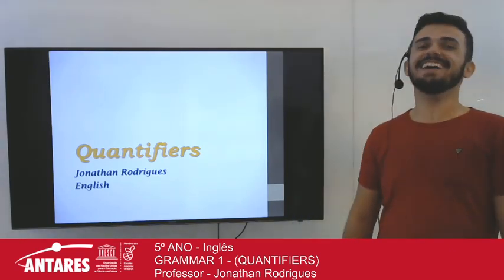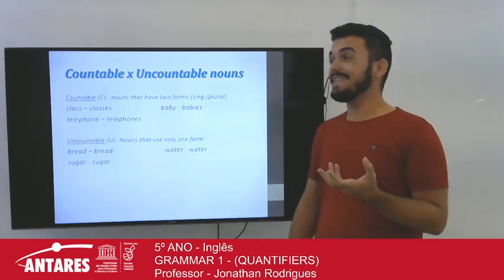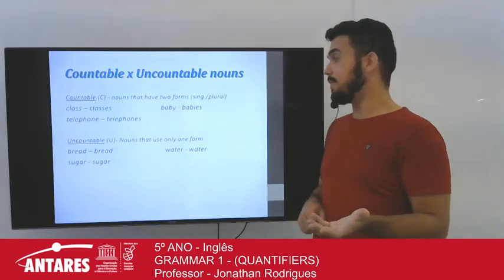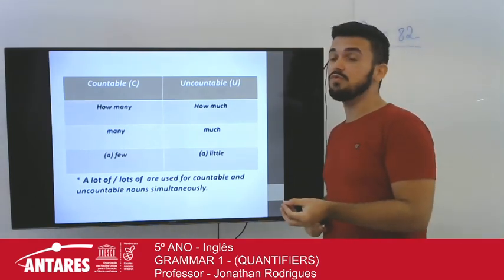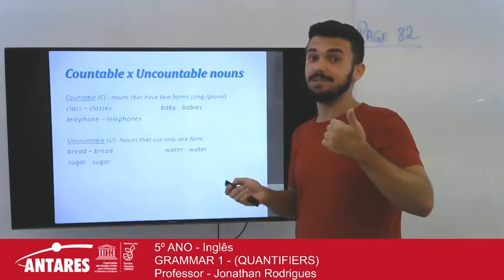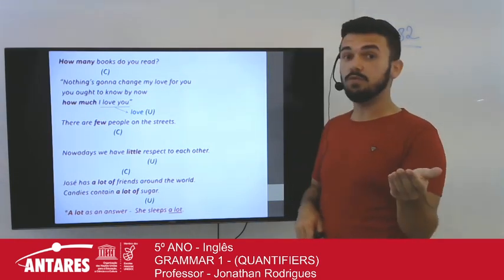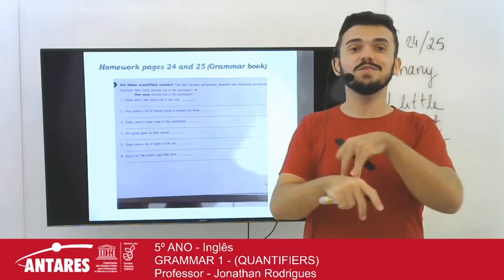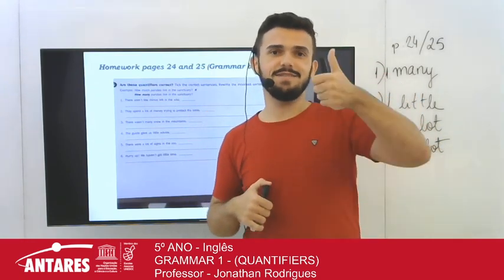5º ANO - Inglês GRAMMAR 1 - (QUANTIFIERS) - Professor - Jonathan Rodrigues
5º ANO - Inglês
GRAMMAR 1 - (QUANTIFIERS)
Professor - Jonathan Rodrigues